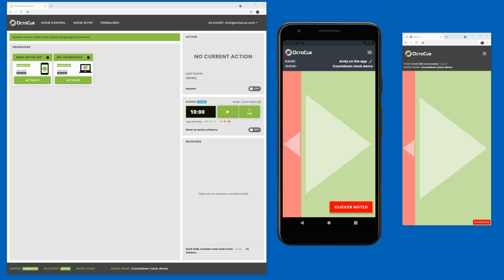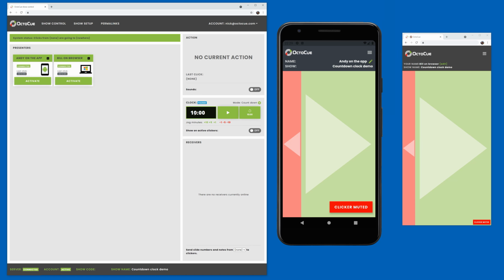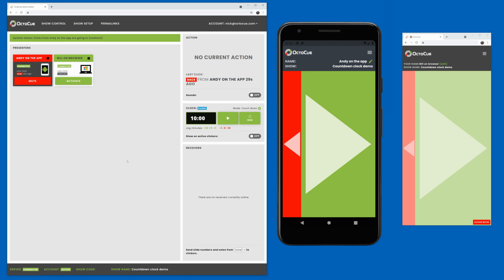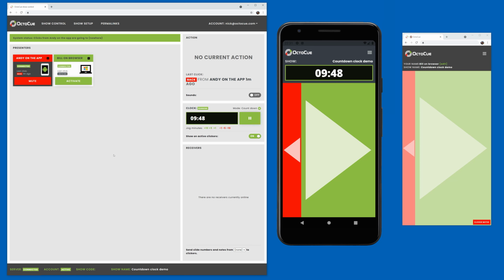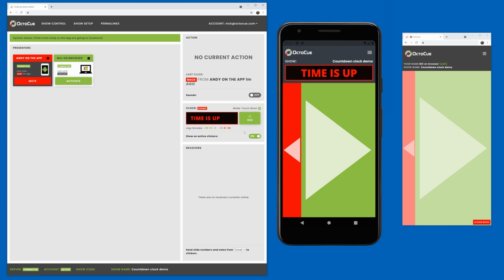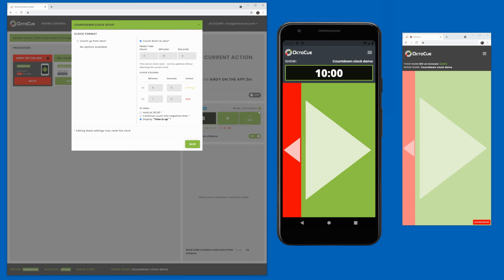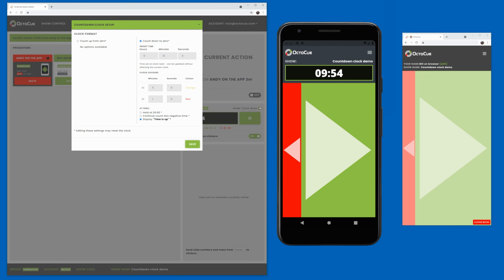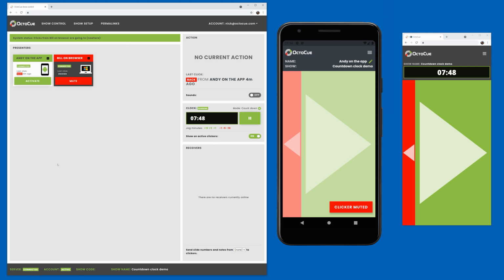OctoCue: Countdown clock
OctoCue is a professional-grade internet clicker, suitable for the biggest shows or the smallest breakout sessions.